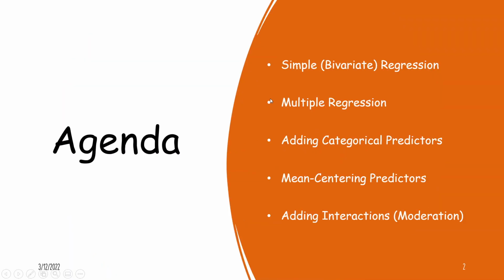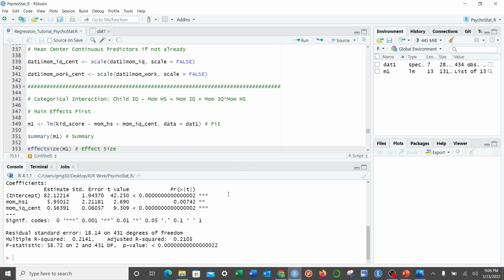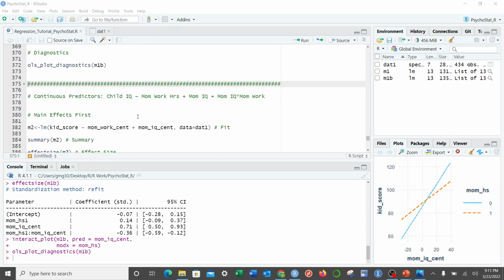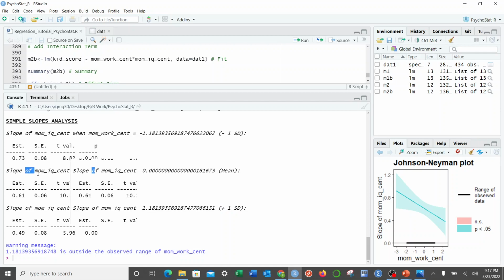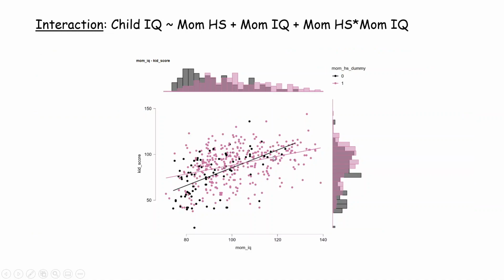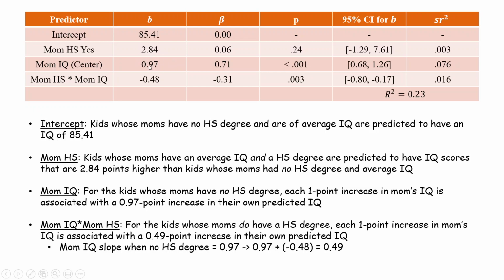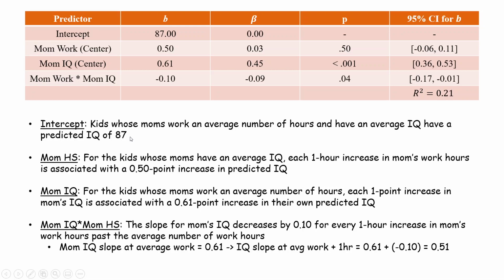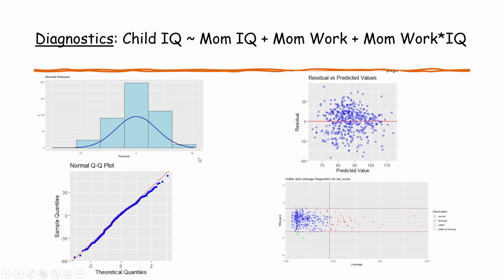Regression Interactions and Moderation: Code, Interpretation, and Reporting Results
I show how to add interaction terms for both categorical and continuous predictors in multiple regression analyses. I also show how to probe the interactions and interpret and report the results. I also discuss how to frame interactions as moderation analyses.

Also, the dataset for this video originally came from the Regression and Other Stories GH